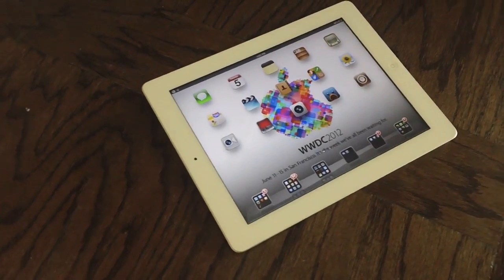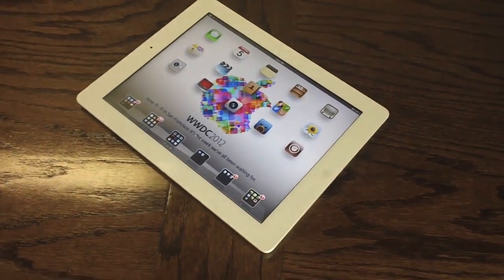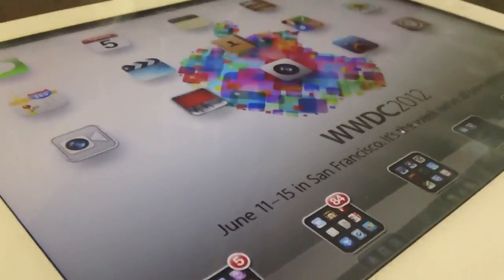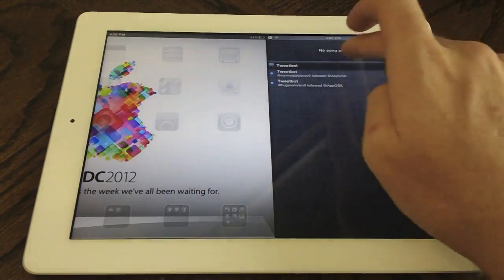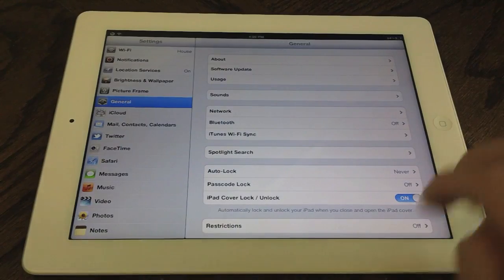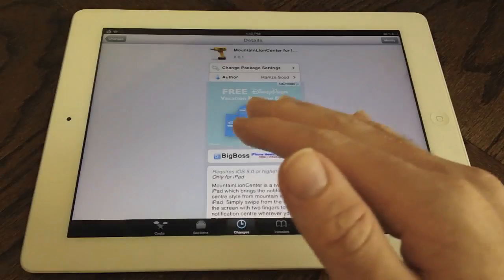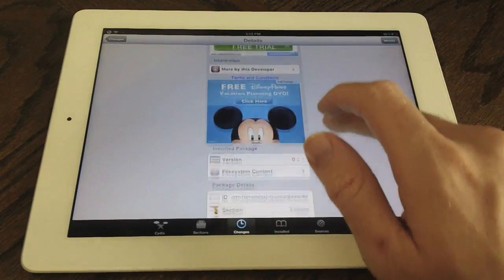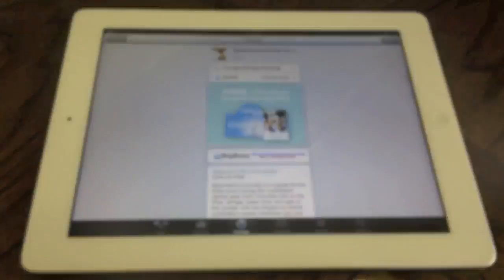MountainLionCenter for iPad: Bring OS X 10.8 Notification Center to iPad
Recently, the Apple world has witnessed OS X Mountain Lion take a slew of features, concepts and ideas from iOS; however, MountainLionCenter for iPad does quite the contrary.  This tweak brings Mountain Lion's simple two finger gesture to bring in Notification Center to the iPad!  Best of all, the tweak is available for free.

Package: MountainLionCenter for iPad
Developer/Author: Hamza Sood
Price: FREE
Repo: BigBoss
Release Date: June 5, 2012
Version Shown in Video: 0.0.1

MountainLionCenter for iPad

Thumbs Up!
Favorite!